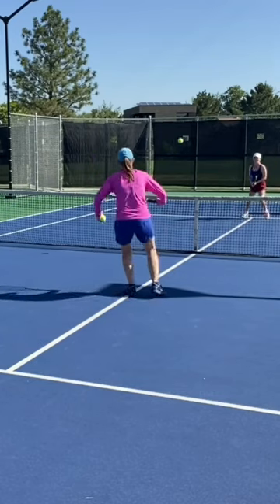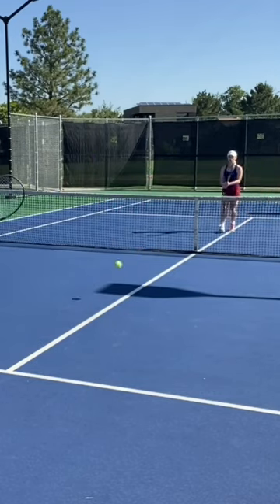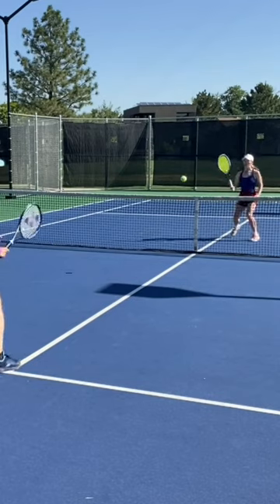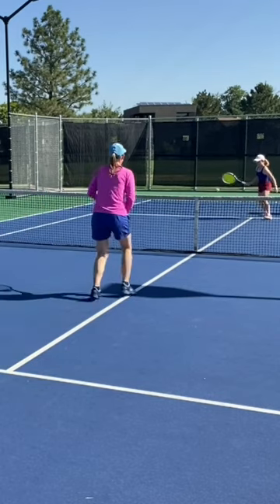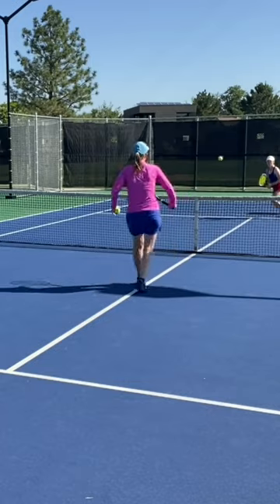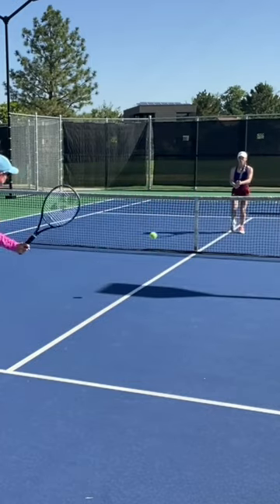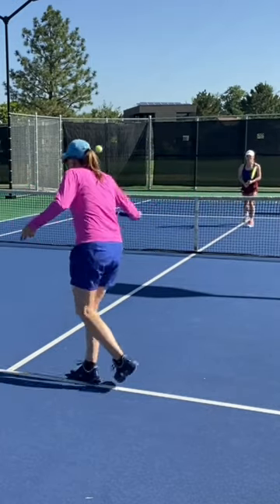Full Video Link Below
Do you feel you don't have "soft hands". Here is a great drill to work on touch and fundamental skills: split step, continental grip, short racket movement on volleys etc...